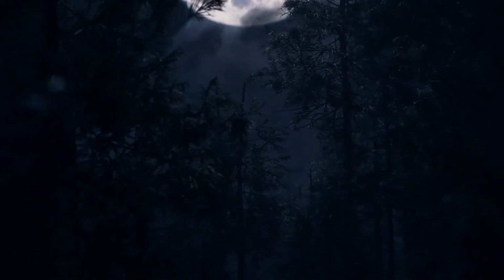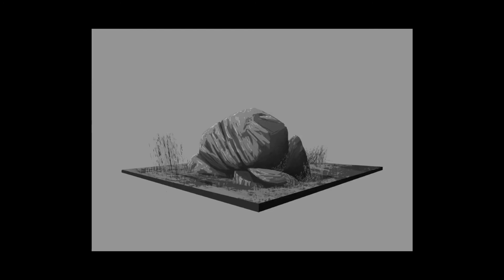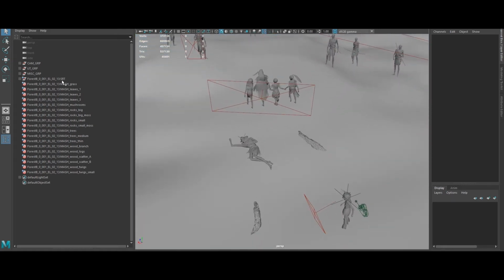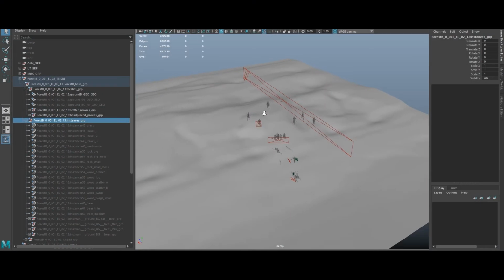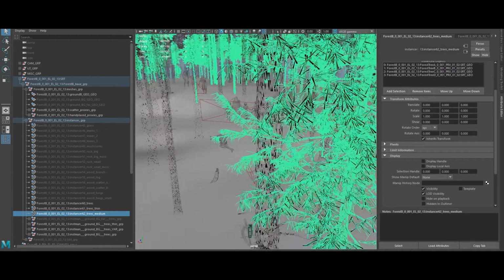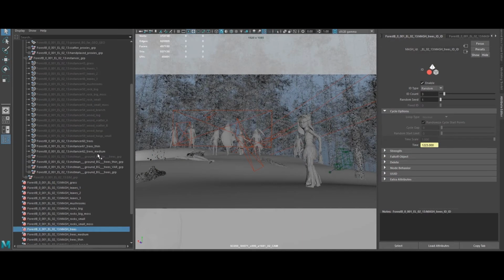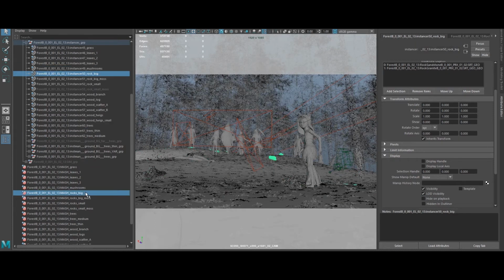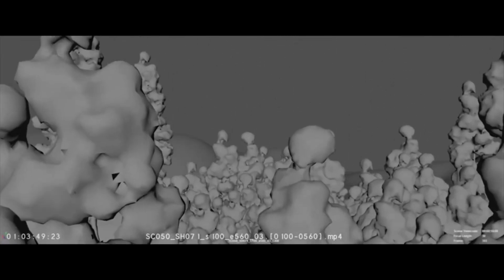Making of American Gods by Tendril Animation Studio's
Making of American Gods an amazing work by Toronto based animation studio Tendril. This sequence was exclusively created by using Quixel's Megascans

Connect with Artistmesh